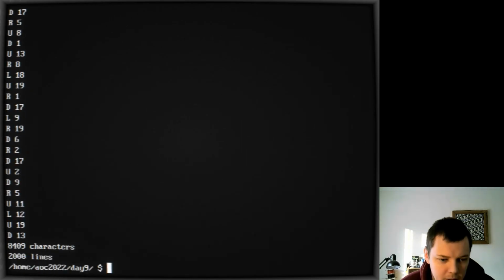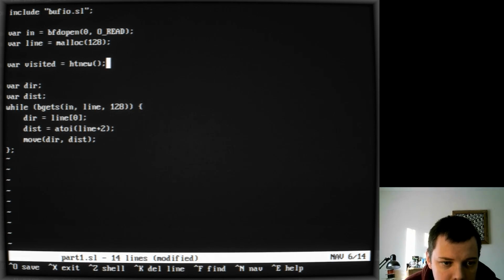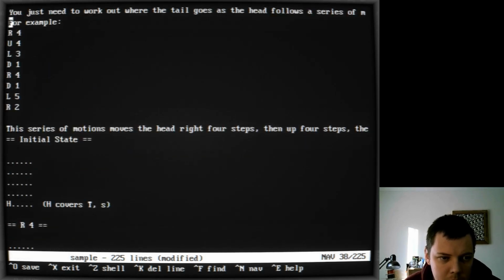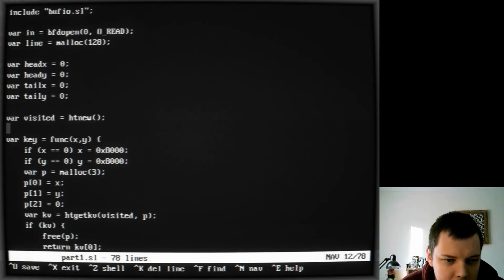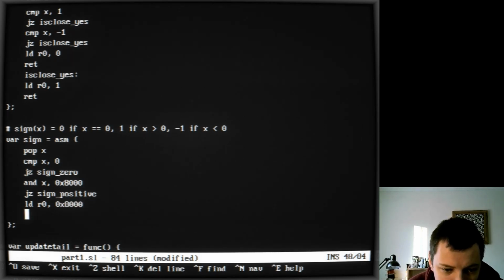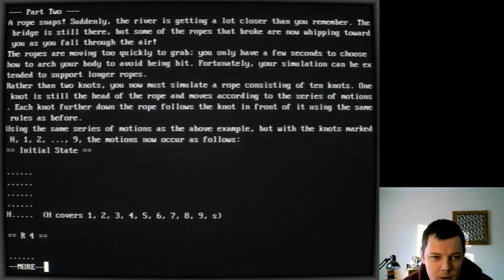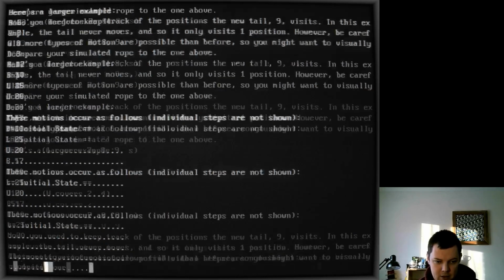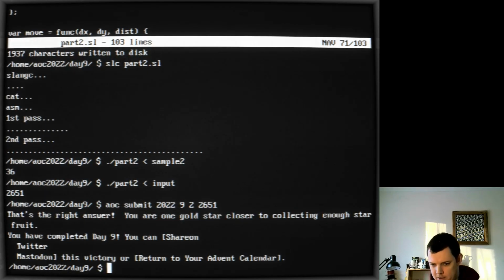Advent of Code 2022 day 9 on SCAMP